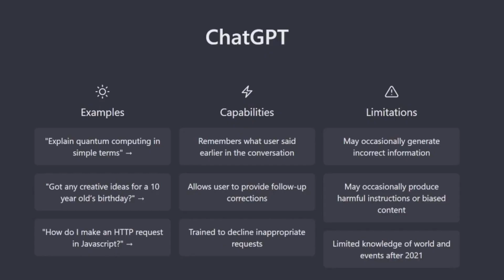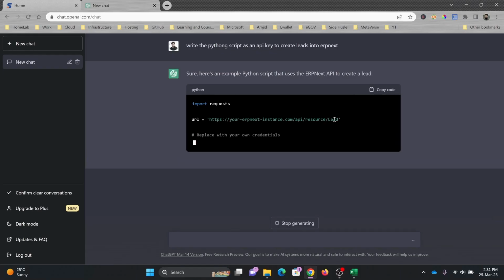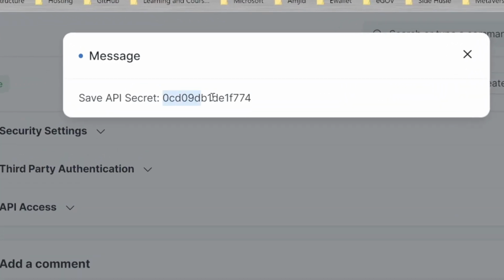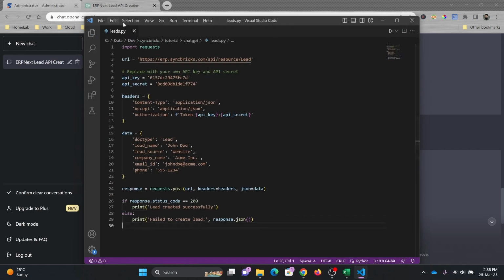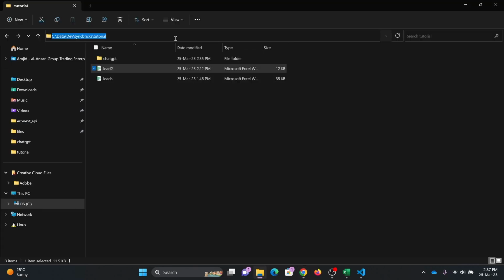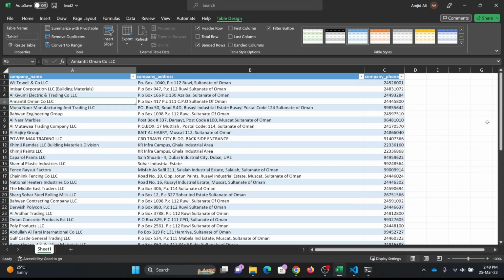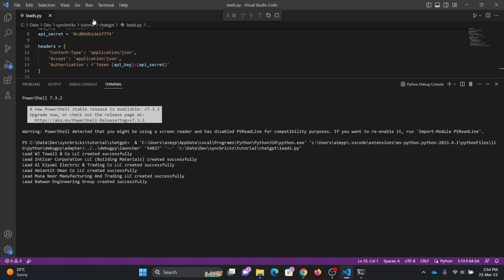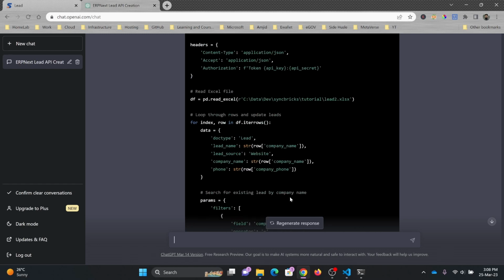Let ChatGPT write your code for you: Automate your programming tasks with Simplex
In this video, we introduce ChatGPT, a powerful language model that can help you write code in a fraction of the time it would take you to do it on your own. Say goodbye to spending hours writing quotes and debugging your program. ChatGPT is here to assist you!

In the video, we demonstrate how you can use ChatGPT to write code for you. We show you how to use ChatGPT to import data directly into your system, instead of entering it one by one. You'll see how to create a lead using your API key and API secret, as well as how to create leads from your Excel sheet.

We provide step-by-step instructions and a demonstration to show you exactly how it works. With ChatGPT, you'll be able to streamline your coding process and save time, making your programming tasks much easier.

So, if you're tired of spending hours writing quotes and debugging your program, check out this video and learn how to use ChatGPT to write code for you!